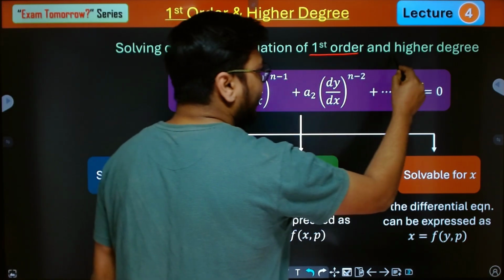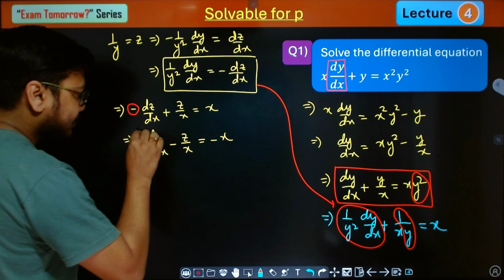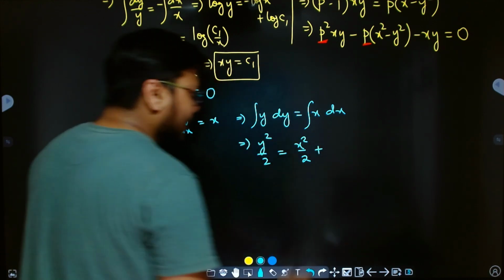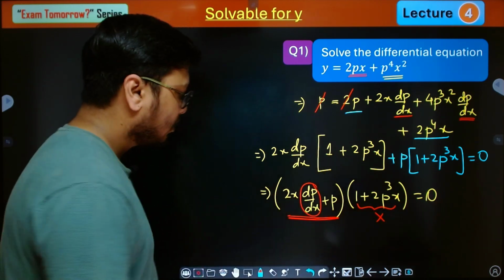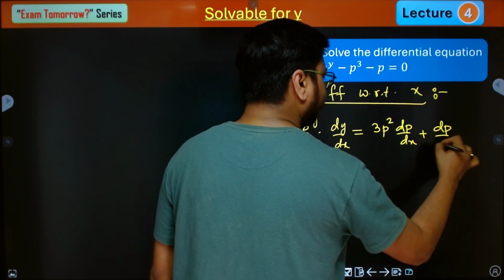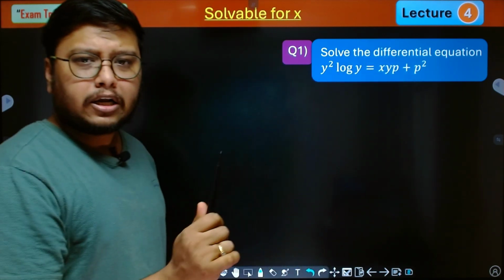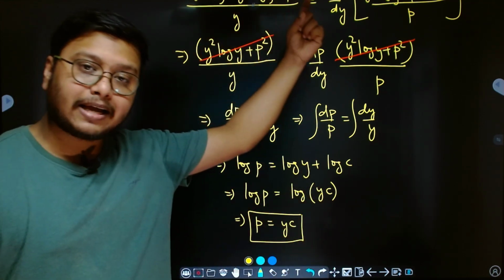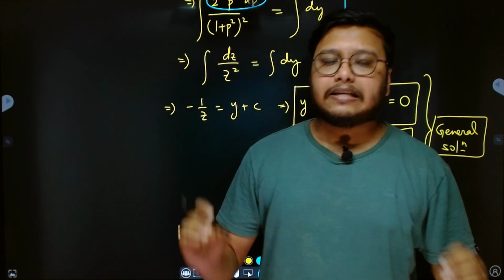Higher Degree Differential Eqn | "Exam Tomorrow?" | Lec-4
Chapters:
00:00 Introduction
02:43 Problem-1 (Solvable for p)
08:06 Problem-2 (Solvable for p)
14:23 Problem-1 (Solvable for y)
23:09 Problem-2 (Solvable for y)
30:52 Problem-1 (Solvable for x)
38:25 Problem-2 (Solvable for x)